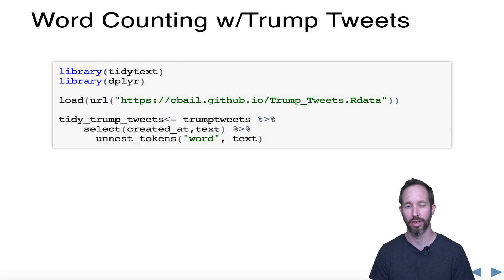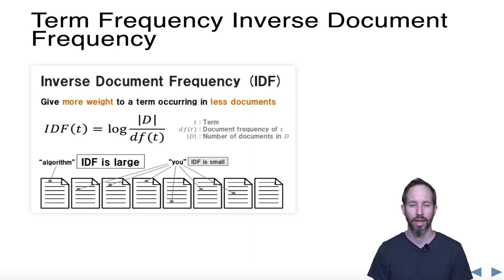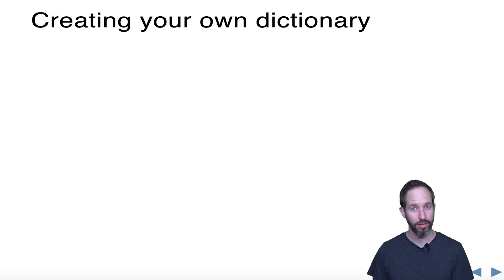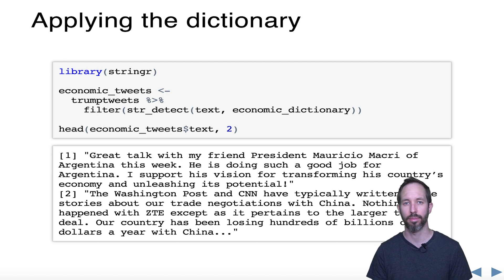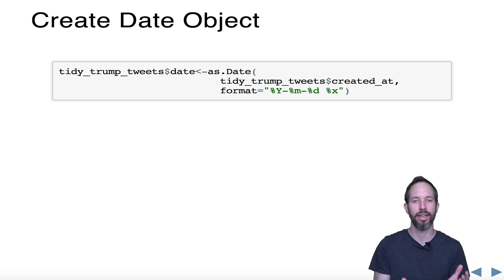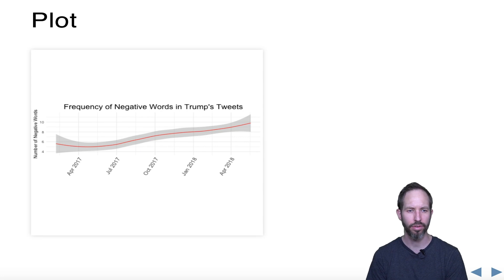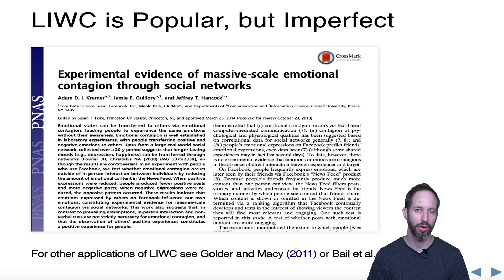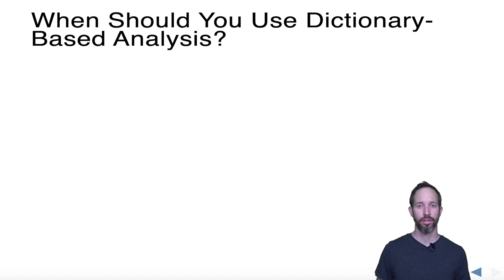Dictionary-Based Text Analysis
In this video, Professor Chris Bail of Duke University introduces dictionary-based text analysis methods, and discusses the tradeoffs of different lexicons for studying human behavior and computational social science. Link to slides Links to more content discussed in this video are posted below.

2. Diurnal and Seasonal Mood Vary with Work, Sleep, and Daylength Across Diverse Cultures

3. Channeling Hearts and Minds: Advocacy Organizations, Cognitive-Emotional Currents, and Public Conversation

4. Comparing and combining sentiment analysis methods

5. SentiBench - a benchmark comparison of state-of-the-practice sentiment analysis methods